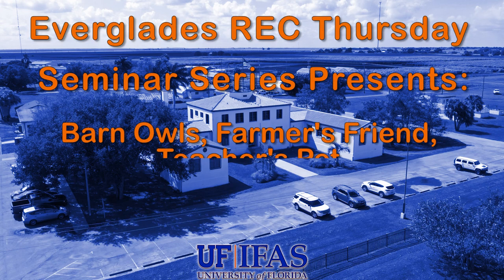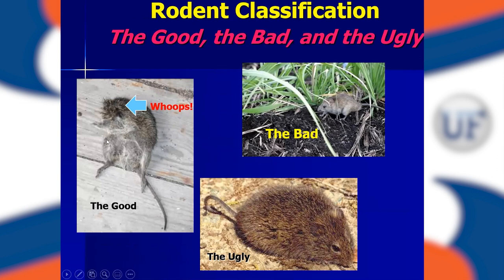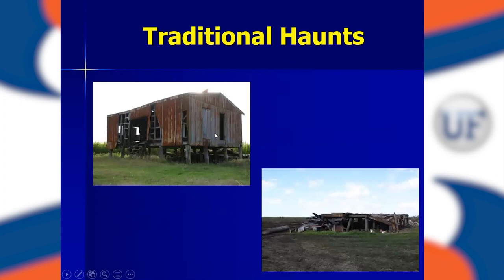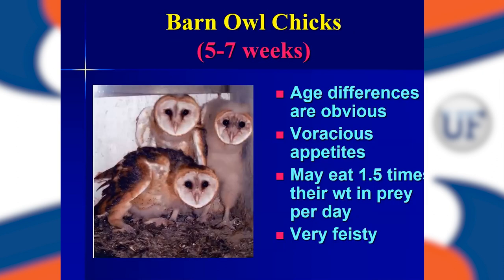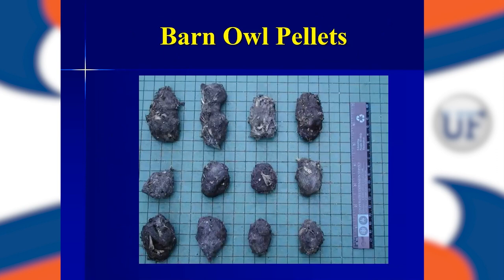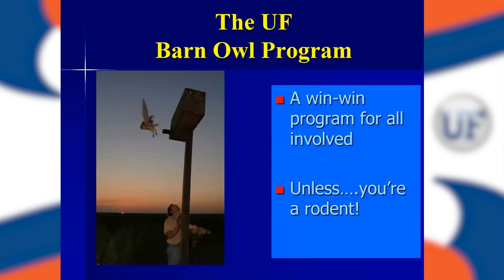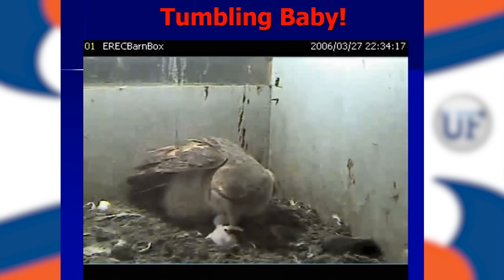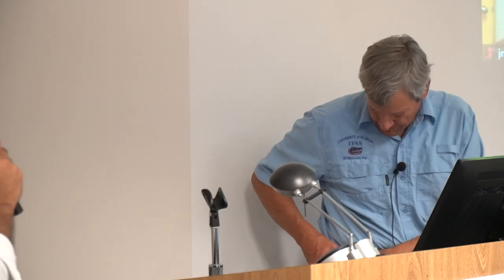EREC Thursday Seminar Series: January 2021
In this edition of the Thursday Seminar Series, Dr. Richard Raid of the Everglades REC gives his lecture: Barn Owl's - Farmer's Friend, Teacher's Pet.